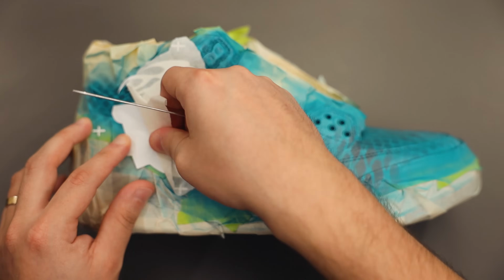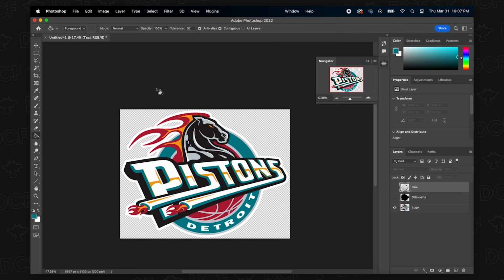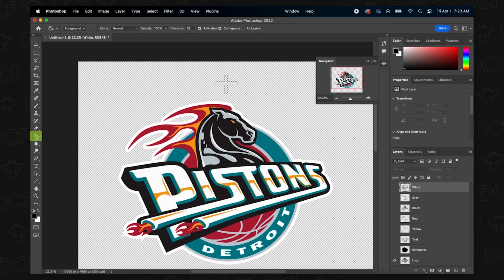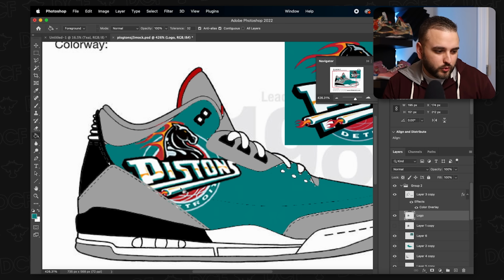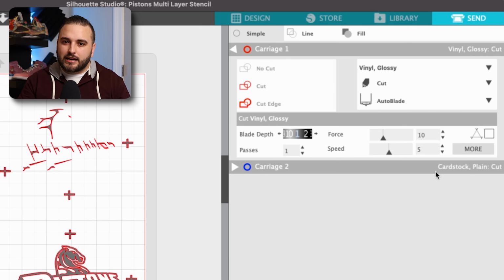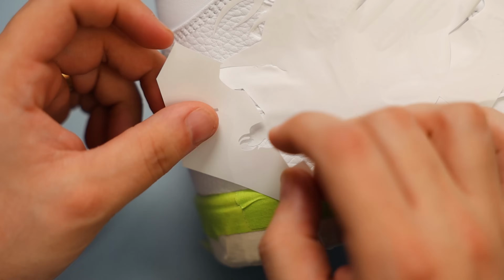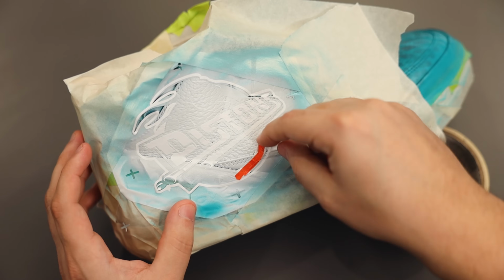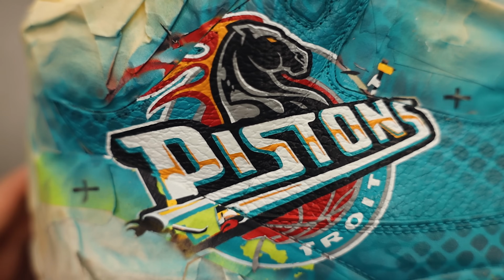Multi-Layer Stencil Masterclass : Everything You NEED to Know!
Our BEST Tutorial to date, this hour long detailed breakdown shows you all the steps you'll need to create the PERFECT Multi-Layer Stencil. We cover topics such as supplies required, what you might be doing wrong, and all the shortcuts I've learned over the years!

Supplies Featured in this Video!
Silhouette Cameo 4 (Newest Model)
Silhouette Scraper Tool Kit
Badger Patriot 105 Airbrush
Protapes Crepe Paper (3" Roll)